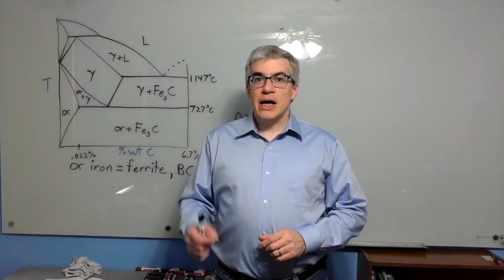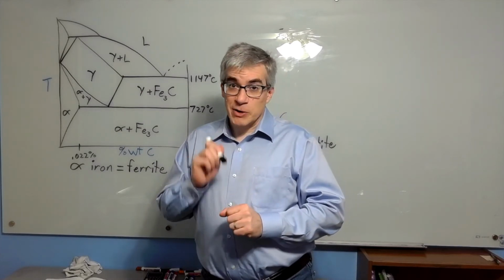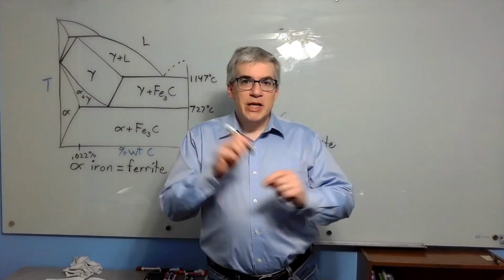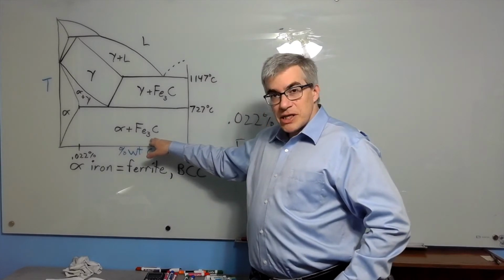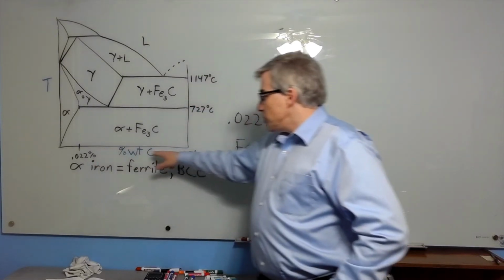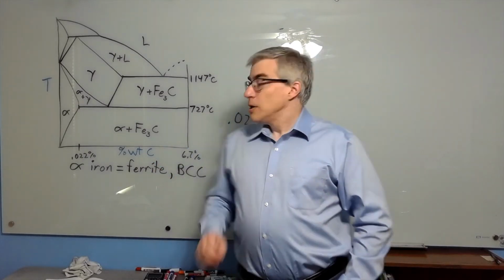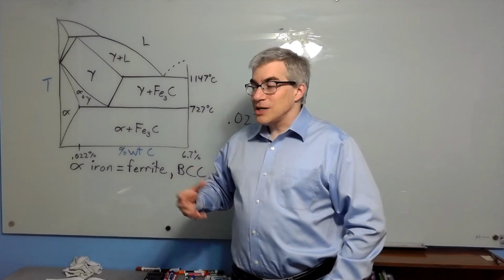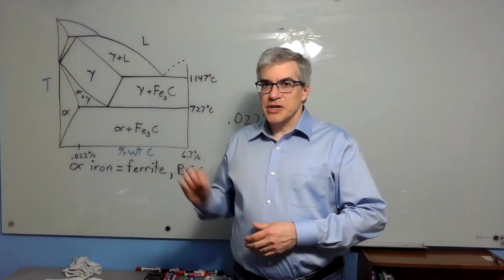The Structure of Steel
A super brief introduction to how carbon combines with iron and the crystal structures involved.